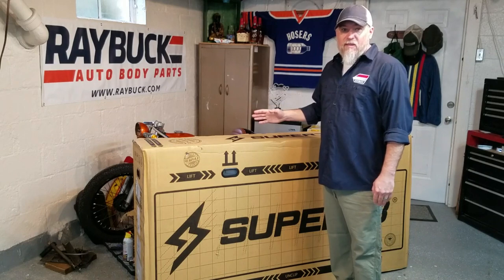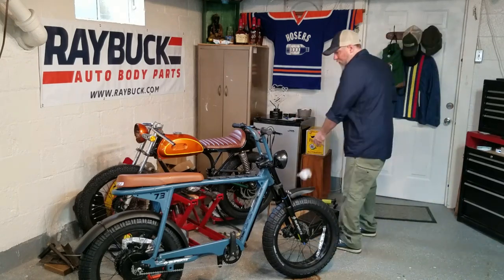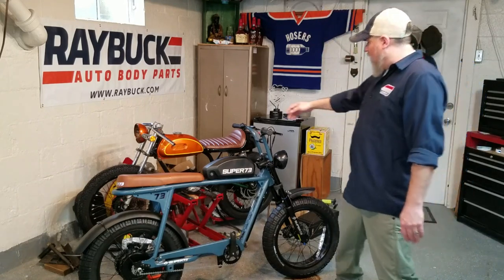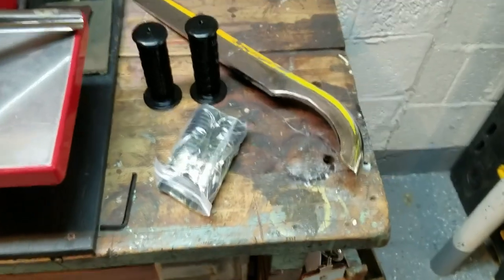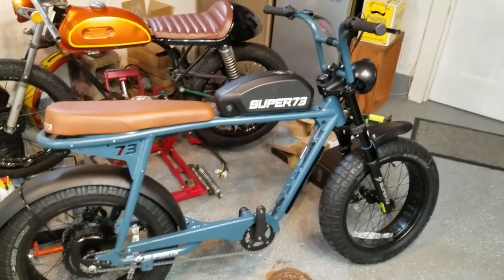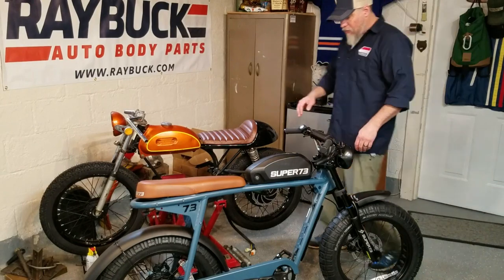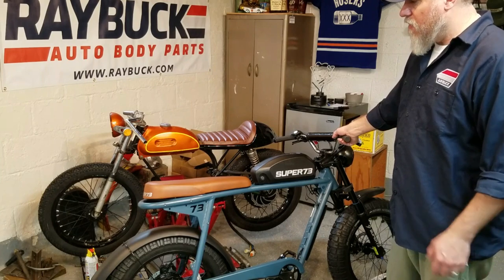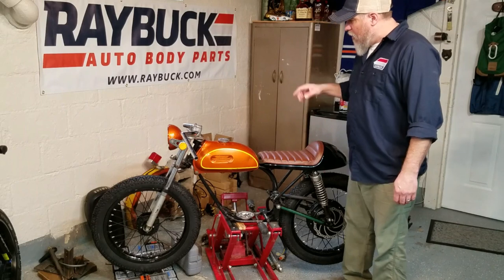Super 73 Electric Bike Unboxing and Overview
Bill is entering (diving) into the electric bike realm. It started with talks of converting his 70's JT1 mini enduro to electric, and then it morphed into that project along with buying a Super 73. The Super 73 just arrived, so that's the first one we'll talk about. Very cool bike, and can't wait to get it on the trails to test it out.

The JT1 is super cool, especially since it's been in Bill's family since he was a kid.